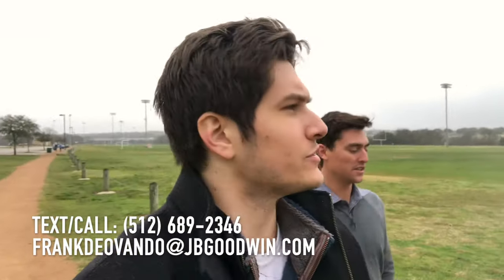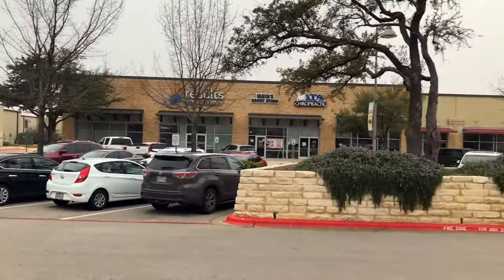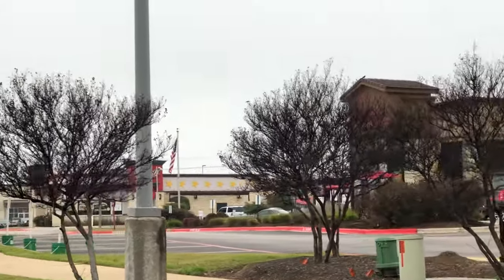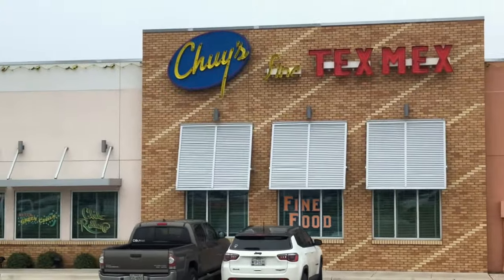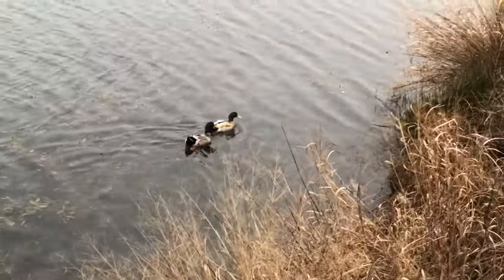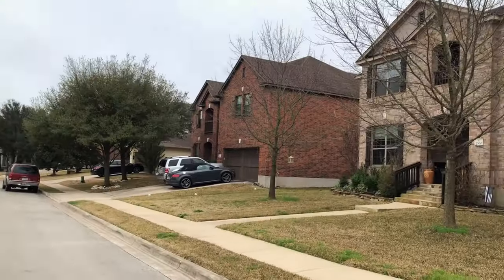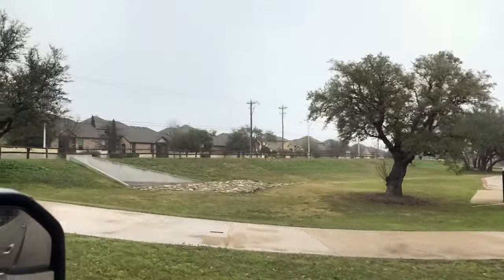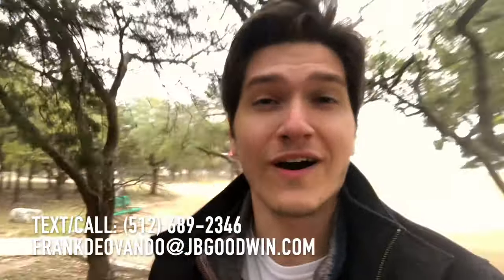Cedar Park Texas! [VLOG TOUR]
Cedar Park, Texas is one of the top places to live in the Austin area! It consistently ranks here due to its growth, awards, affordability, a fun downtown area, top school districts, and incredible community!
In this video you'll see all of that as we shoot an entire vlog showcasing exactly what it's like to live in Cedar Park Texas!

📅Let's Schedule a Zoom Call So We Can Meet "In Person"!

📲 We get calls and emails everyday of people just like you, looking for help on making their move to Austin and we absolutely love it. Whether you're moving in 9 days or 90 days, give us a call☎, shoot us a text📝, or send us an email📨 so we can help you make a smooth move to Austin, Texas.
Reach out days/nights/weekends, whenever you want, we'd love to help!

"Cedar Park is a city and a major suburb of Austin in the state of Texas, the center of Austin is approximately 16 miles to the southeast of Cedar Park. According to the U.S. Census, the city's estimated population as of July 2019 was 79,462."

"Cedar Park is generally bisected north to south by U.S. Route 183. A bypass route, the 183A toll road, also runs through Cedar Park and opened to traffic on March 15, 2007. Major east–west routes include RM-1431/Whitestone Boulevard and Cypress Creek/Brushy Creek Road."

"Cedar Park was incorporated in 1973 with a council–manager system of local government. As of the election on May 6, 2017, Cedar Park City Council members are as follows: The seven members serve two year terms. The mayor and council members place two, place four and place six are elected in even years. Council members place one, place three and place five are elected in odd years."

"Cedar Park is home to the Texas Stars of the American Hockey League and the Austin Spurs of the NBA G League both play home games at the H-E-B Center at Cedar Park.
A public skate park facility opened in Cedar Park in July 2010. The 15,000-square-foot facility features a large bowl, mini bowl, and modern street course."

"Cedar Park is served primarily by the Leander Independent School District, and is home to the Cedar Park High School Timberwolves and the Vista Ridge High School Rangers. Cedar Park won its first football state championship on December 21, 2012. The Timberwolves defeated Lancaster 17–7 at Cowboys Stadium in Arlington, winning the Class 4A, Division II state title. In 2015, the Timberwolves won both state titles in Band and Football with the latter beating Frisco Lone Star for the Class 5a, Division II state championship. Cedar Park High school is the only Texas high school to win UIL state titles in both band and football in the same year.

Neighborhoods in the southern and easternmost areas of the city are wholly or partially served by the Round Rock Independent School District. Some of these neighborhoods or the Ranch at Brushy Creek, or Walsh Trails. Some elementary schools that serve these neighborhoods are Old Town, or Patsy Sommer. The middle school Walsh, and the high school Round Rock also serve these areas. The city is home to the Cypress Creek campus of Austin Community College, which was significantly expanded in 2008 to accommodate the area's growing population."

"According to the U.S. Census, in 2010, there were 48,937 people living in the city, comprising 17,817 households and 12,926 families. The population density was 2,141.9 people per square mile. There were 8,914 housing units at an average density of 525.3 per square mile.
The racial makeup of the city was 81.4% White, 4.3% African American, 0.5% Native American, 5.1% Asian, 0.1% Native Hawaiian or Pacific Islander, 5.10% from other races, and 3.4% from two or more races. 19% of the population were Hispanic or Latino of any race.

There were 17,817 total households including 12,926 family households. 45.7% of all households had children under the age of 18 living with them and 13.5% of all households had an individual aged 65 years or older living with them. 21.4% of all households were made up of individuals. The average household size was 2.74 and the average family size was 3.22.
The age distribution included 32.8% aged 0 to 19; 38.8% aged 20 to 44, 21.8% aged 45 to 64, and 6.7% who were 65 years of age or older. The median age was 33.4 years.
The median income for a household in the city was $87,466."